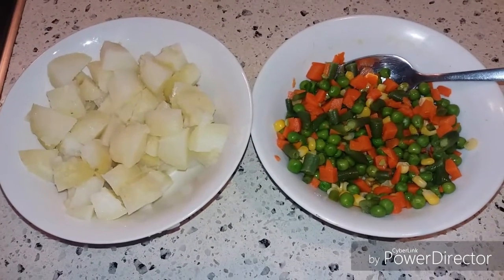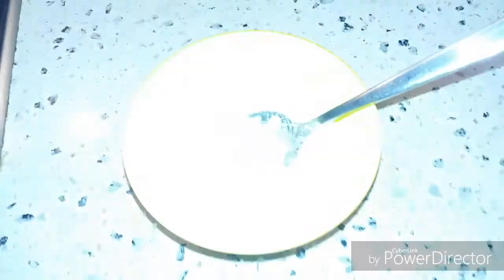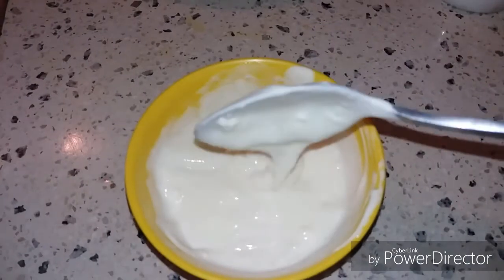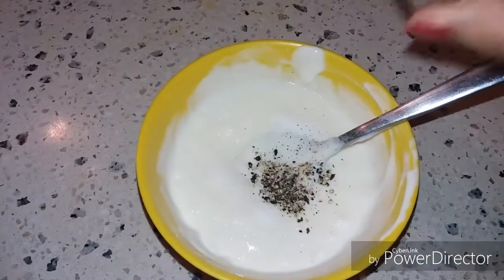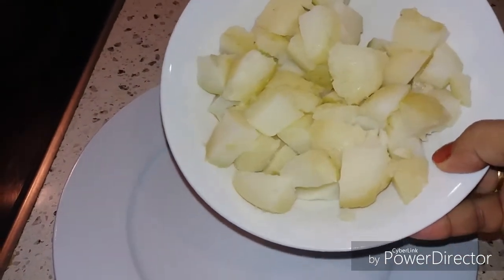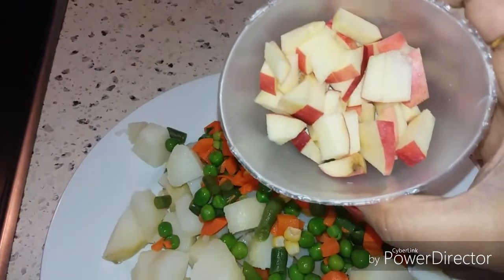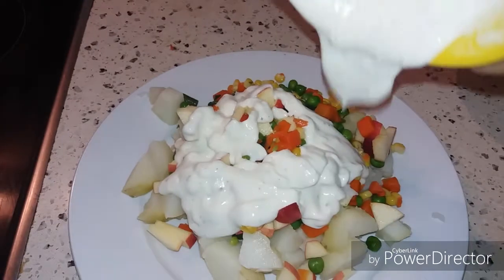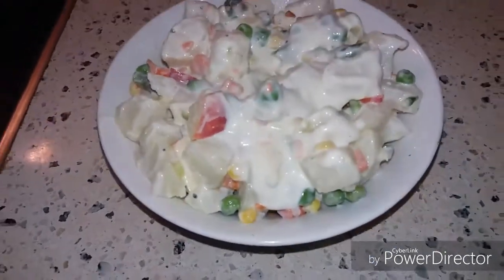Russian Salad | Quick & Easy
Check out the quick & easy recipe of Russian Salad. Do try it at home. Its very healthy & tasty too. Write your views in the comments.